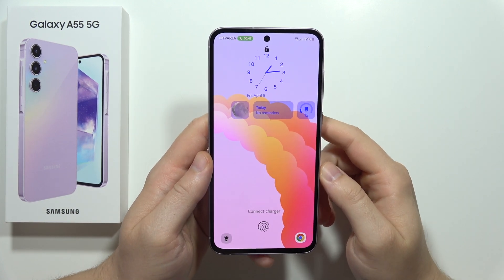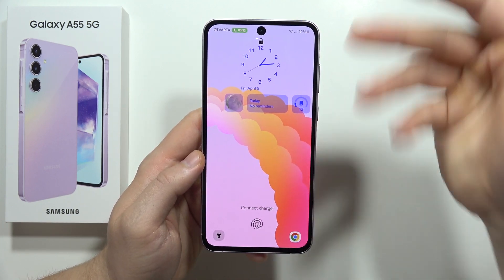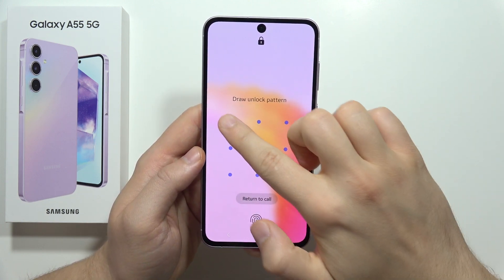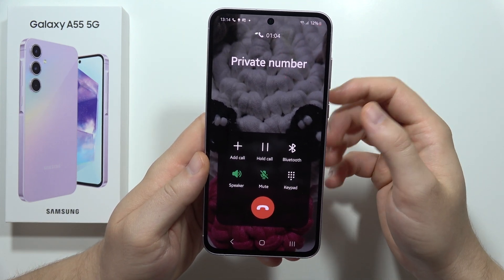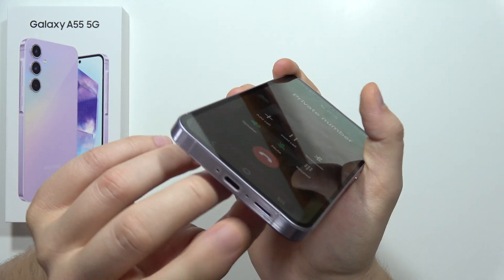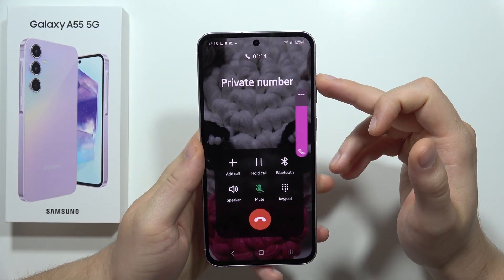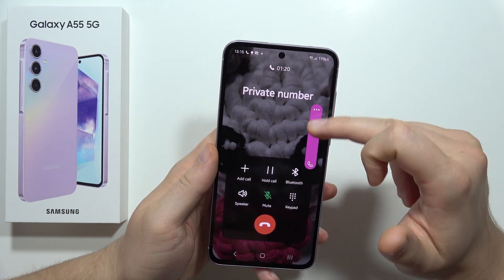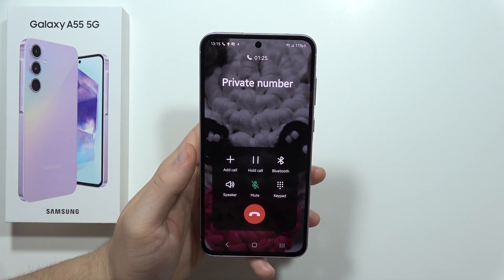How to Activate Loudspeaker during Call on Samsung Galaxy A55 5G?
Learn how to activate the loudspeaker during a call on your Samsung Galaxy A55 5G with this simple tutorial. Whether you need hands-free calling or want to share a conversation with others, enabling the loudspeaker allows for clear and convenient communication. Follow these step-by-step instructions to easily activate the loudspeaker during a call on your Samsung Galaxy A55 5G and enjoy enhanced audio.

How to turn on the loudspeaker on a call Samsung Galaxy A55 5G?